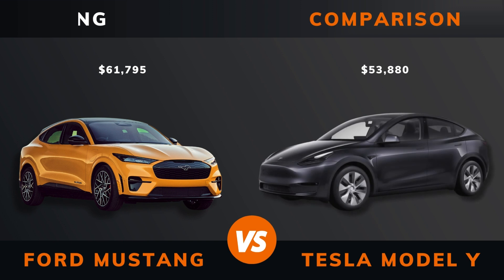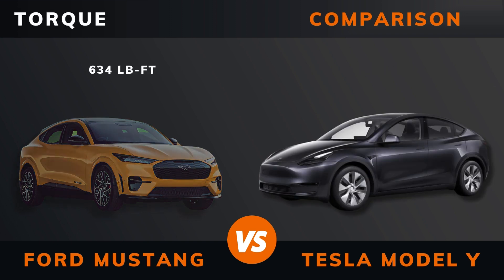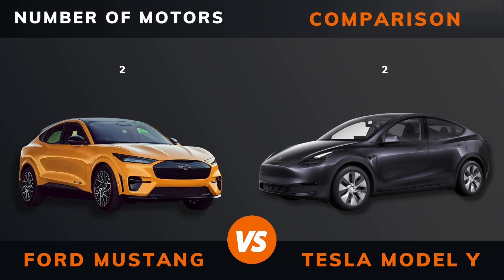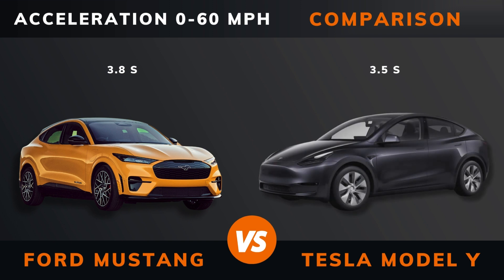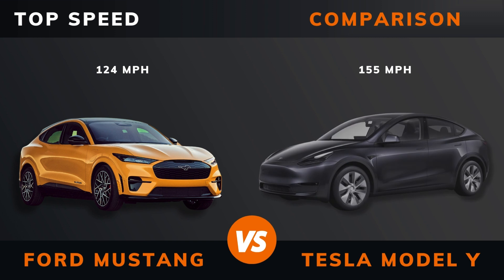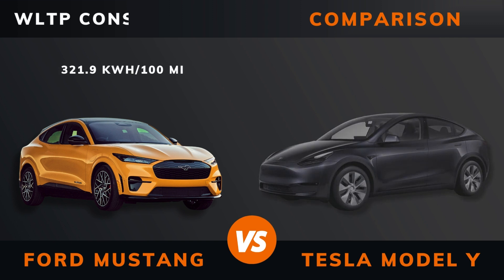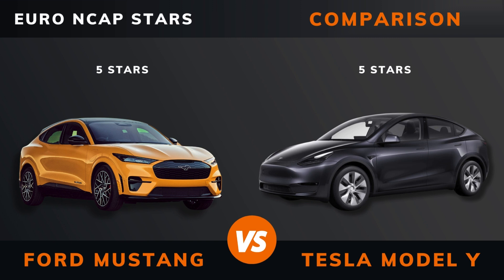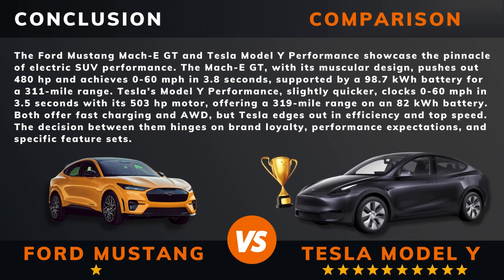Ford Mustang Mach-E GT vs. Tesla Model Y Performance (2024) | Which is better?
In this video, we take a look at the Ford Mustang Mach-E GT versus Tesla Model Y Performance (2024). We delve deep into the specifications of each vehicle, putting them head-to-head in a detailed analysis to determine which one stands out as the superior choice for discerning drivers.

00:00 - Intro
00:07 - Year
00:14 - Pricing
00:21 - Power
00:28 - Torque
00:35 - Number of Engines
00:42 - Drive
00:49 - Acceleration 0 to 60 Miles per Hour
00:56 - Acceleration 0 to 100 Kilometres per Hour
01:03 - Top Speed
01:10 - WLTP Range
01:17 - WLTP Consumption
01:24 - Battery Type
01:31 - Battery Capacity
01:38 - Body Type
01:45 - Length
01:52 - Width
01:59 - Height
02:06 - Wheelbase
02:13 - Weight
02:20 - Trunk Bootspace
02:27 - Frunk Space
02:34 - Max Roof Load
02:41 - Max Trailer Load Braked Unbraked
02:48 - Ground Clearance
02:55 - Seats Max
03:02 - DC Fast Charging
03:09 - DC CCS Port
03:16 - Charge Port Location
03:23 - Dedicated EV Platform
03:30 - Euro N-Cap Stars
03:37 - The Winner